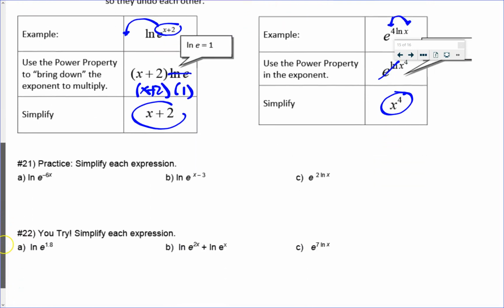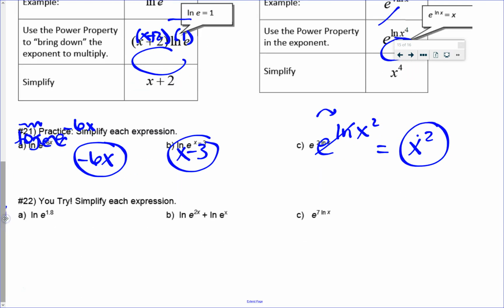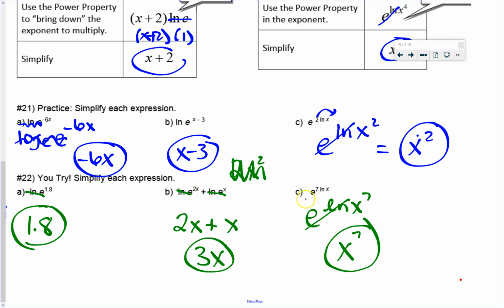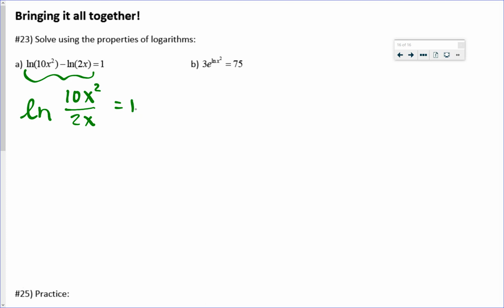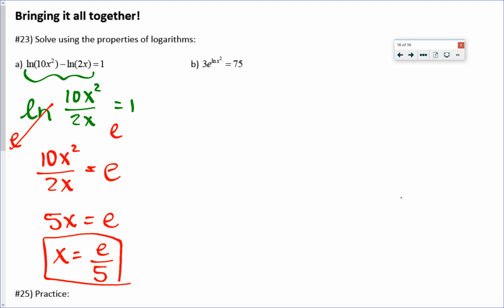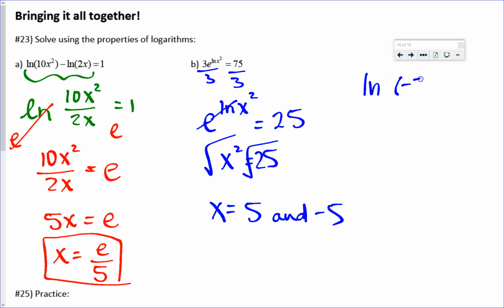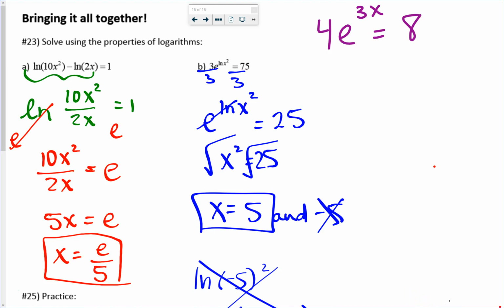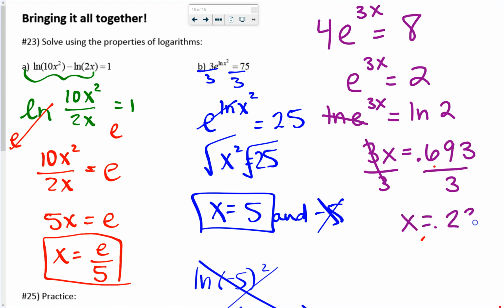Alg 2_ Natural Logarithm and Base e